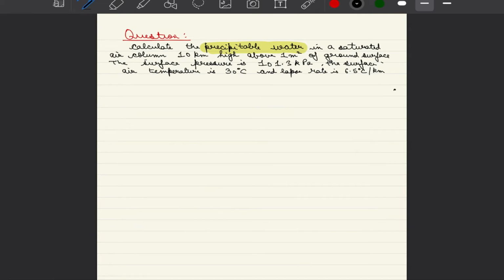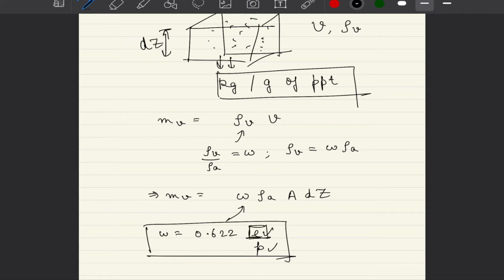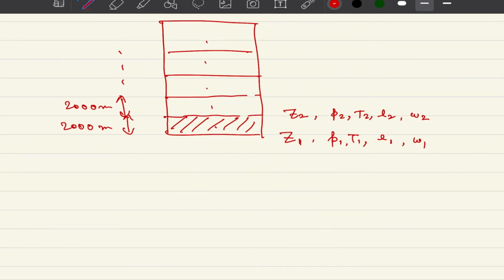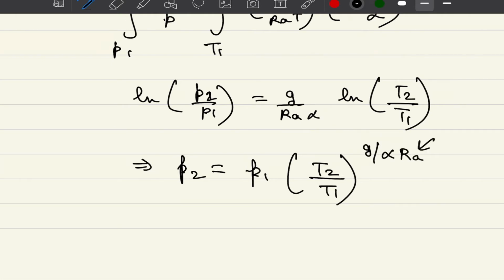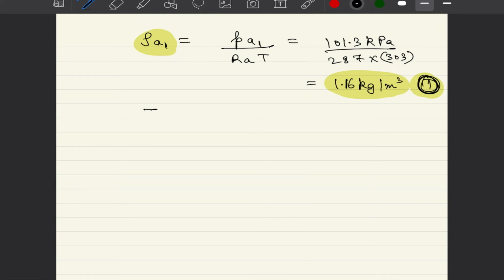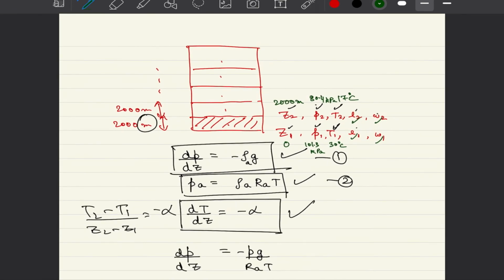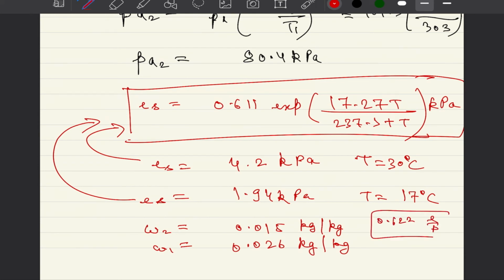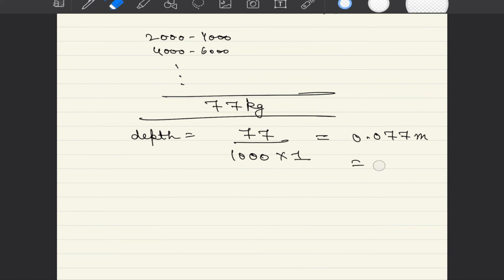2.6 Precipitable Water